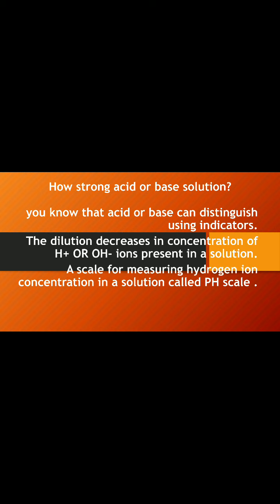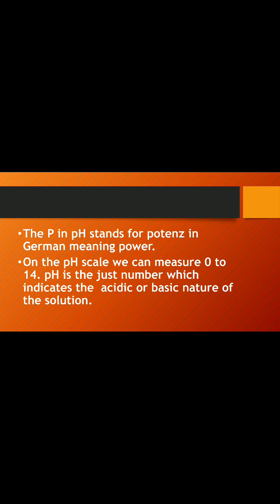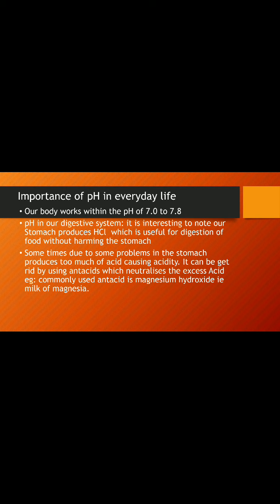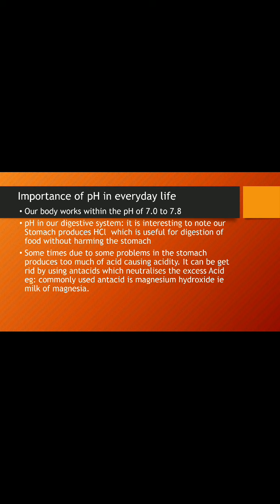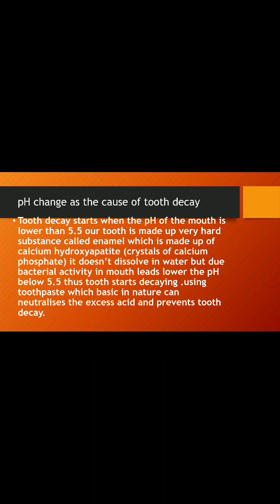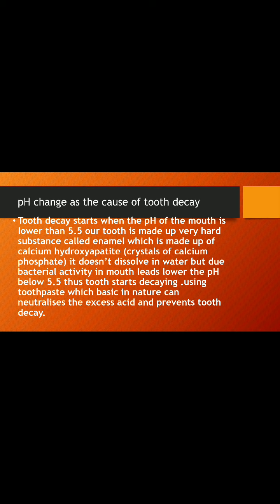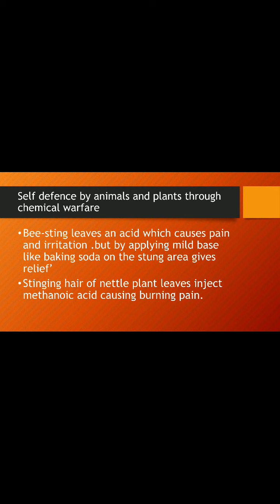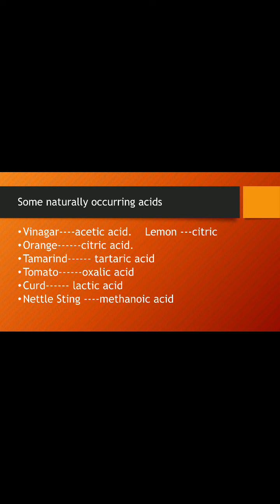Importance of pH in 10 board science chapter number 1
the importance of pH in dialy life
from chapter chemical reactions and equations